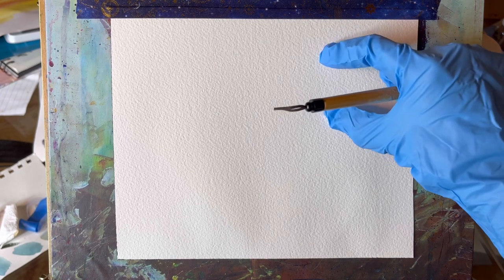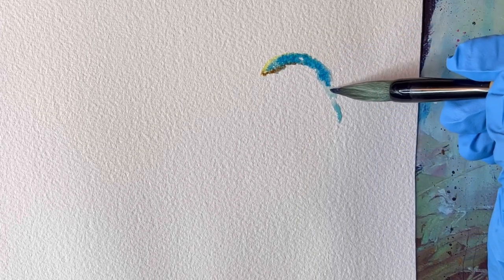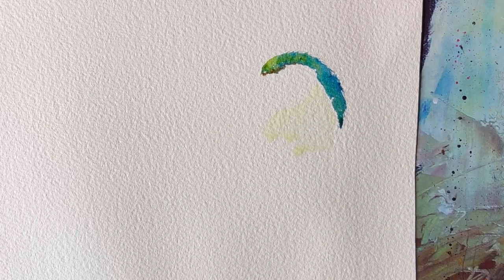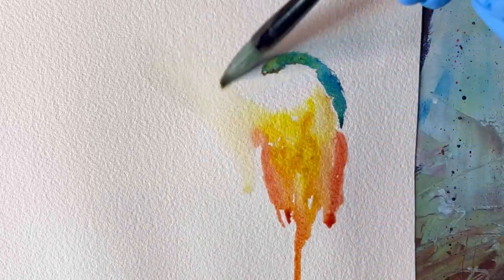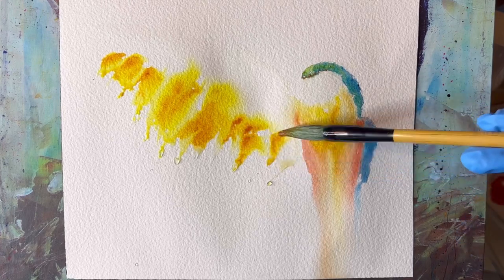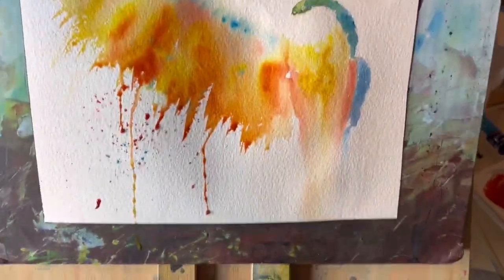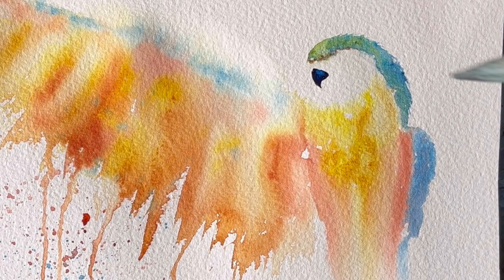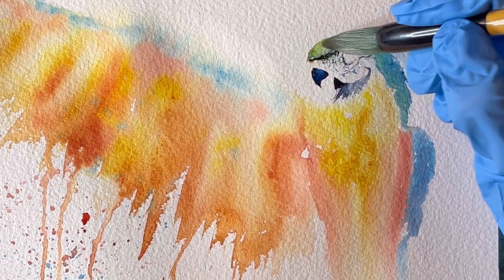Loosen up your Painting Style! Step by Step Parrot tutorial!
In this step by step tutorial I’ll walk you through how to paint a parrot in watercolor.
I share with you my tips on how to paint freehand without having a preliminary sketch and different techniques on how to create color harmony in watercolor and oils!
I hope you enjoy watching this tutorial.